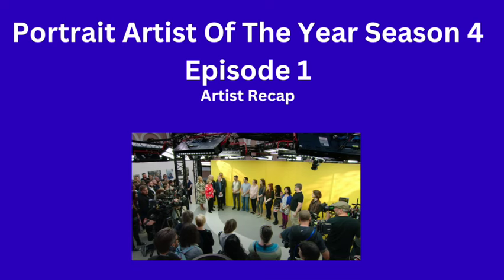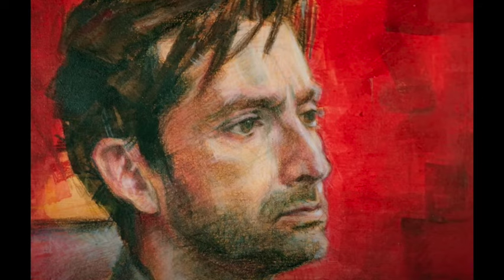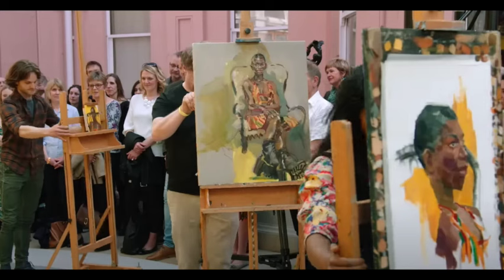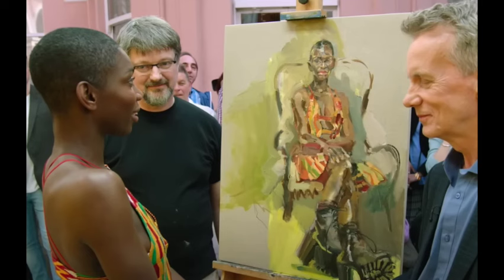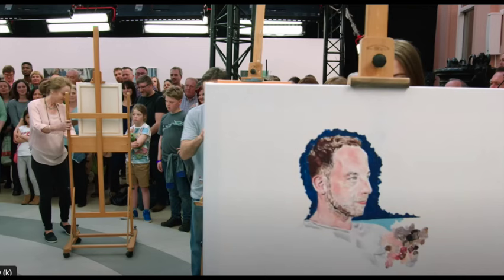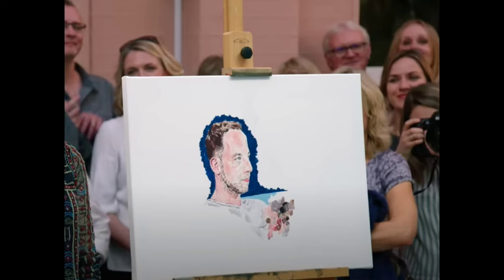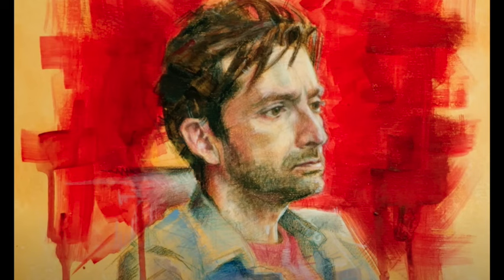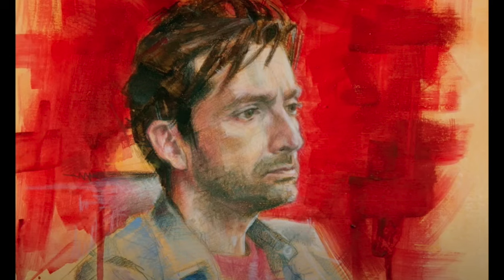Portrait Artist Of The Year Season 4 Episode 1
Portrait Artist Of The Year Season 4. We are off to a good start in Episode 1. As usual there is lots to debate.

Video title